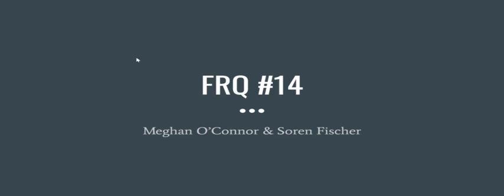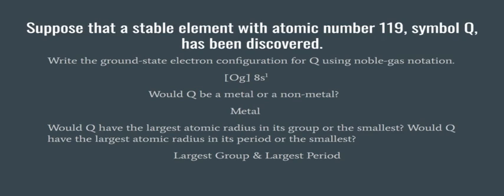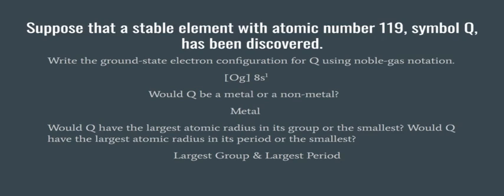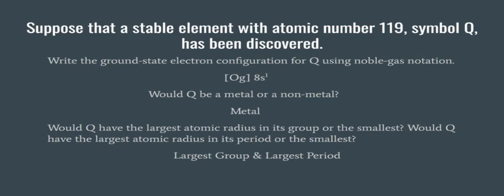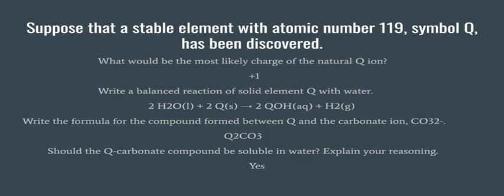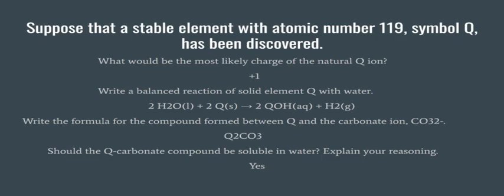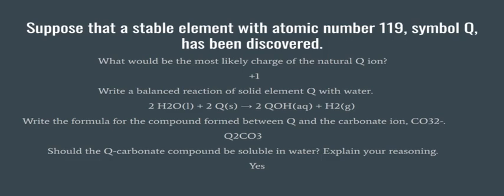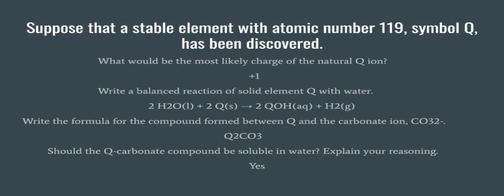FRQ#14, Focus: periodicity